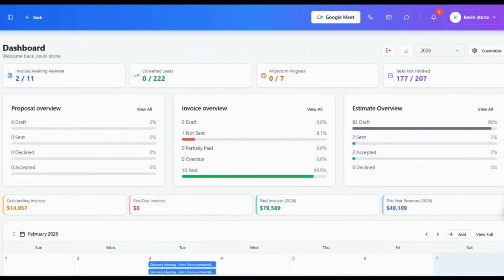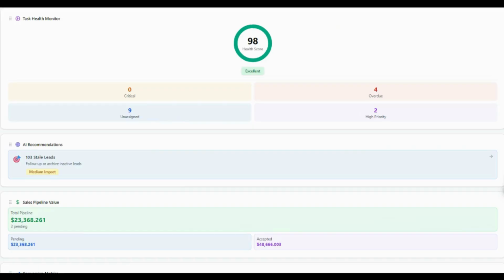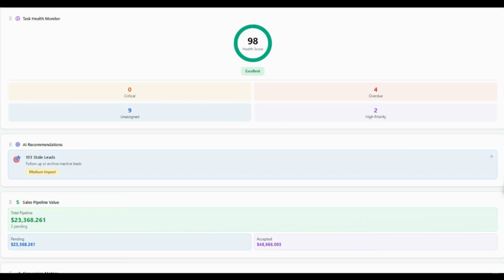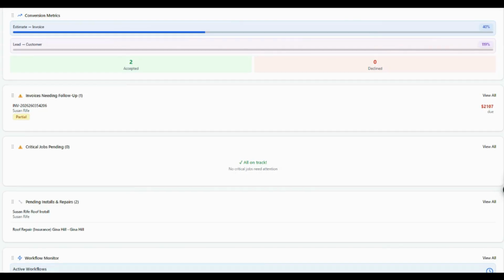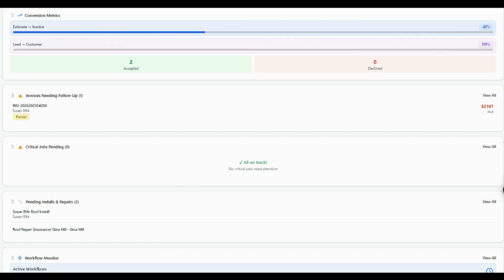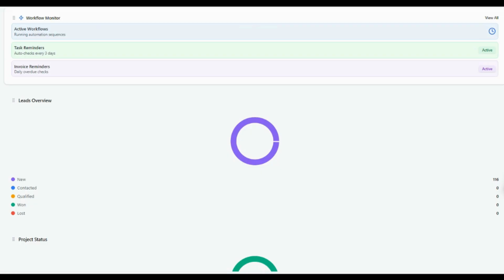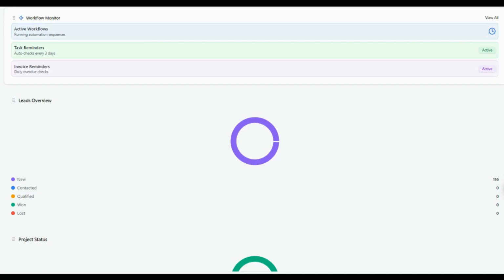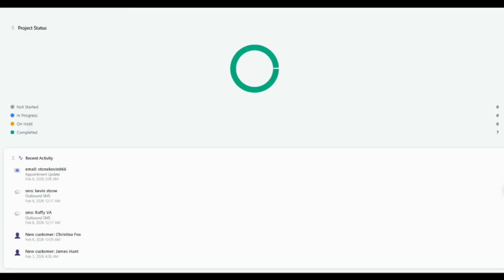Start Here: Your Dashboard Tour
This dashboard is your command center.

In this overview, you’ll learn how to read the CompanySync dashboard in 60 seconds so you always know what needs attention first.

New Leads and Appointments
See new leads the moment they hit the system, confirm they are assigned to the right rep, and spot any lead that is about to go cold. Your goal is simple: eliminate the follow up Black Hole and keep speed to lead tight.

Production and Job Status
Track every job by stage so nothing disappears between inspection, estimate, contract, material order, production, and final punch. The dashboard gives you a clean snapshot of what is moving, what is stuck, and what needs a decision today.

Accounting and Cash Flow
Know where your money is. See invoices, payments, and revenue visibility in one place so you can protect cash flow, reduce surprises, and run the business off real numbers, not guesswork.

CompanySync brings lead capture, communication, pipeline, job tracking, and revenue reporting into one dashboard so your team can move faster without juggling seven different tools.

Next video: 01.02 Navigation Map